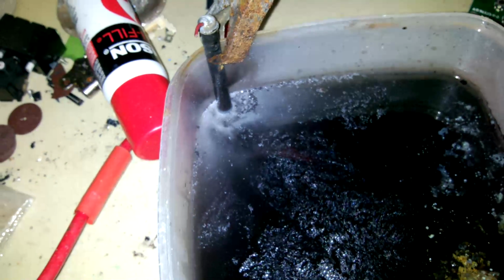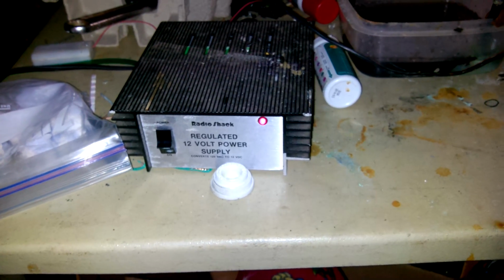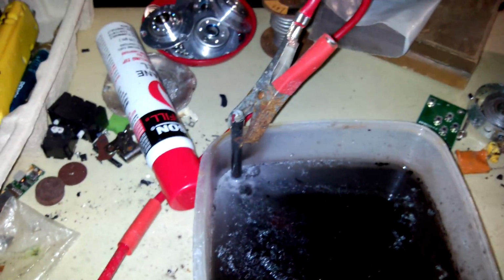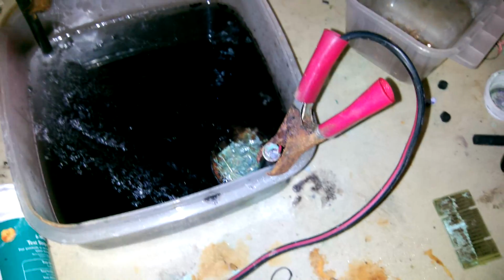GEOMOD GOLD CELL PART 2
THE WHY FACTOR